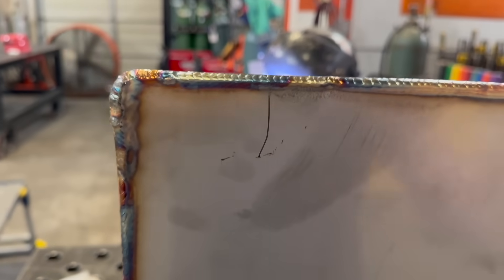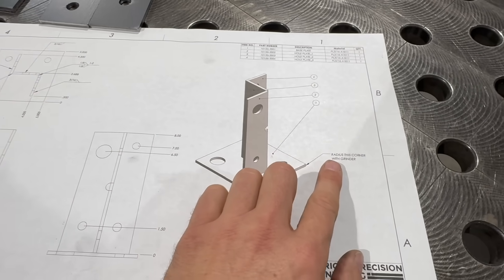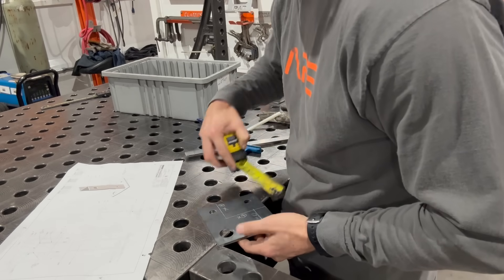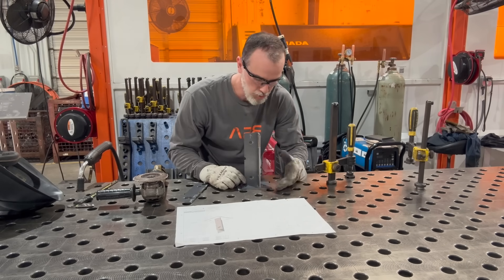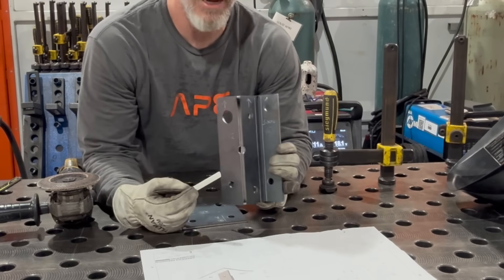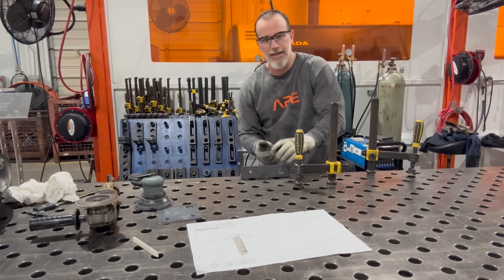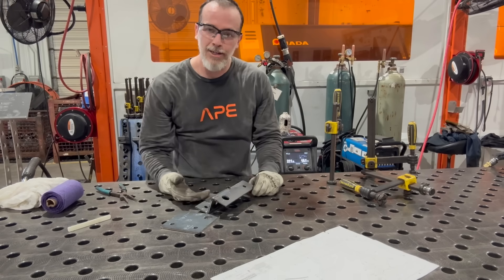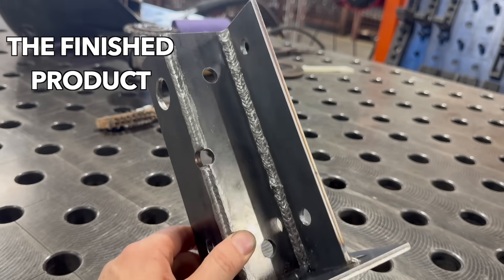I'll give you a job if you can pass THIS weld test.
Think you can beat me at my own weld test?

I’ve been giving this weld test to fabricators for years—and nobody’s ever passed. In this video, I walk you through the exact fabrication and welding test I designed to find the best of the best. You’ll see my entire process, from start to finish, with a focus on weld quality, attention to detail, and speed.

If you can do it better than me, you’ve got a job.

We’re an engineering and fabrication shop in Austin, Texas, and we’re growing fast. Finding skilled welders and fabricators with the right attention to detail and craftsmanship has been harder than I expected, and I'm trying to separate the good from the great.

📍 Location: Austin, Texas
🔧 Position: Fabricator / Welder
⚙️ Skills: MIG welding, TIG welding, fabrication, blueprint reading, precision measuring